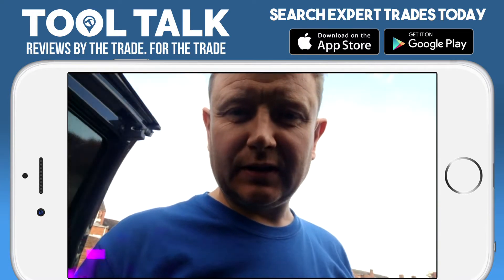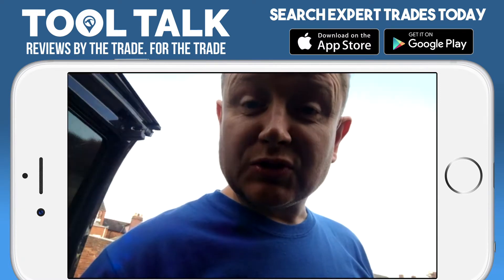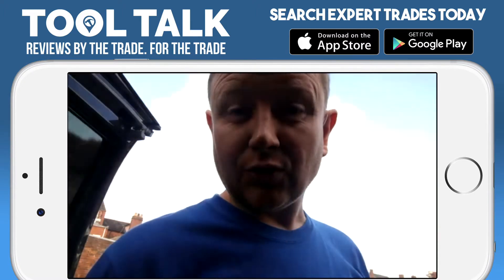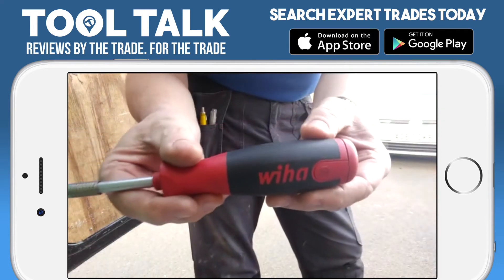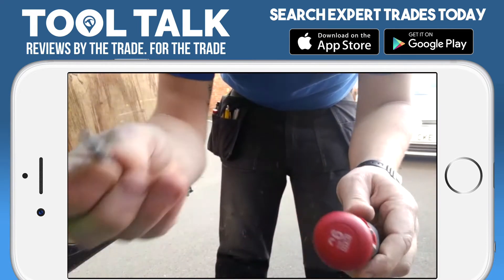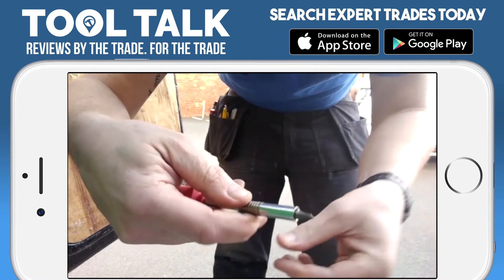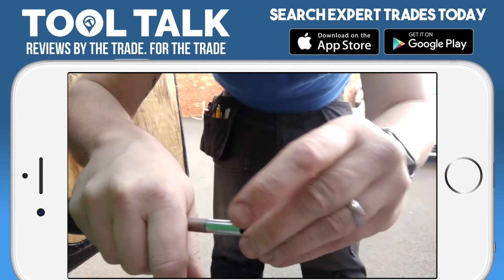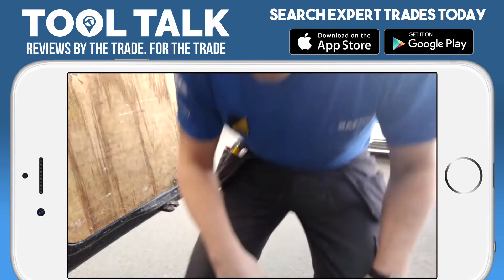Wiha 26 One Screwdriver Review By SAFGas Ltd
Check out the Wiha 26 One Bit Holding Screwdriver in Tool Talk

About The Wiha 26 One Screwdriver:
When choosing the best hand tool for everyday work, craftsmen look for tools which are as light as possible and which take up as little space as possible in their toolboxes, cases, and belts, while still featuring excellent functionality and ergonomic and time-saving properties. When developing new products, Wiha focusses closely on user requirements and is now launching its latest innovation, the LiftUp 26one® magazine bit holder, an indispensable assistant for every day. With thirteen double bits, it offers 26 of the most common drive profiles in one single tool. It saves space and weight, as well as time, since it is possible to select, remove, and return bits at the mere touch of a button. Its design is based on its predecessors from the Wiha LiftUp family from 2014, with a magazine inside the handle that opens at the press of a button. As the name suggests, the 26one® offers the user thirteen unique double bits – encompassing twenty-six of the most common drive profiles in a compartment design that guarantees easy access. Users therefore have a wide range of bits in a single hand tool, which conserves space in the toolbox as it also lightens up the belt since it only weighs approximately 200 g. At the same time, the Wiha SoftFinish multi-component handle with roll-off protection ensures healthy, comfortable use. In addition to elements to boost efficiency and satisfy user requirements, these design features to benefit ergonomics were at the forefront during development.

This Video review was done for Tool Talk by SAFGas Ltd.

When you want to know how good a tool really is who better to ask than someone whose job requires them to be on the tools every day. Trades professionals push tools to their limits day in, day out, so they know whether it’s up to scratch.

If you’d like to take part in Tool Talk and get access to the many deals and promotions that come up just click the link below to sign up and join the community today